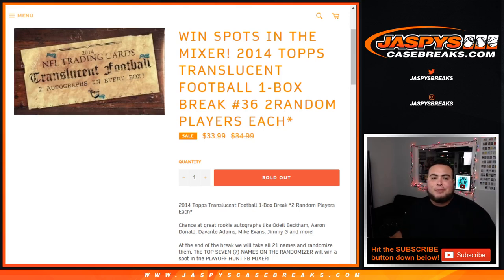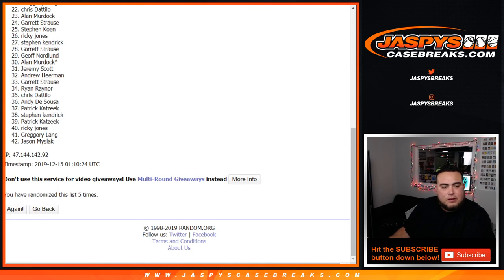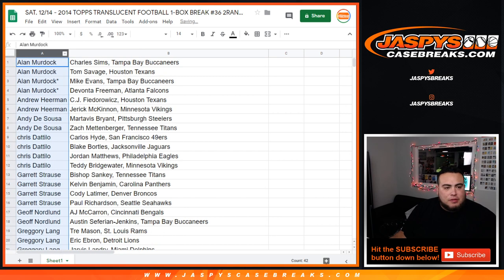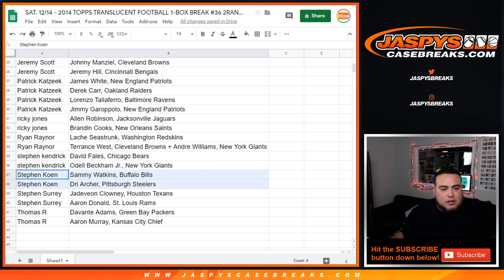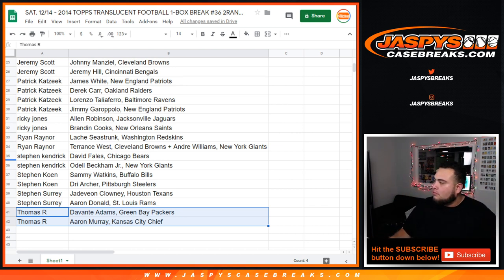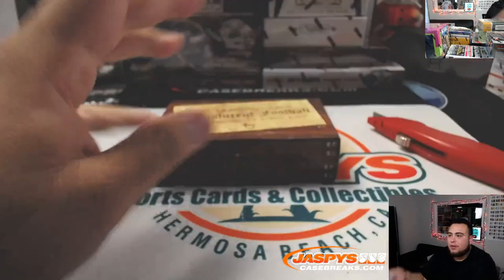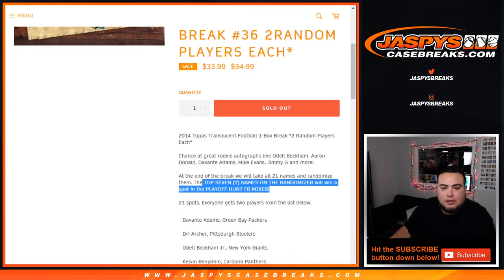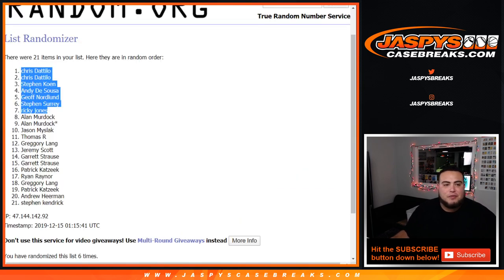SAT. 12/14 - 2014 TOPPS TRANSLUCENT FOOTBALL 1-BOX BREAK #36 2RANDOM PLAYERS EACH*